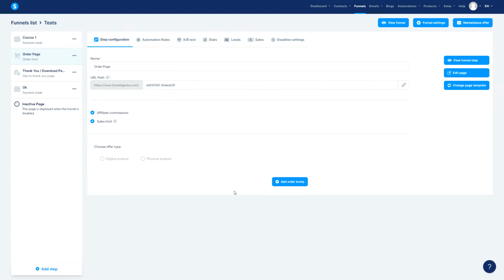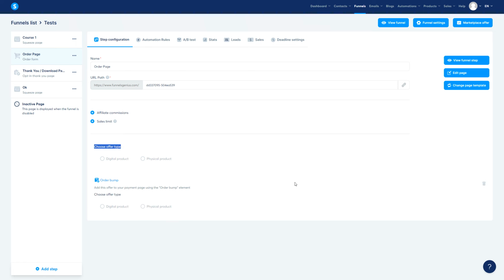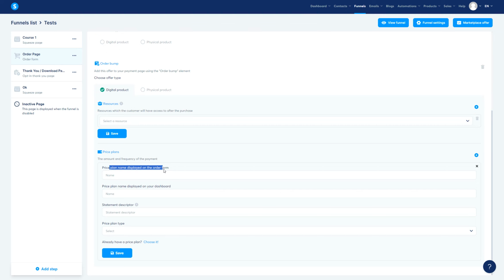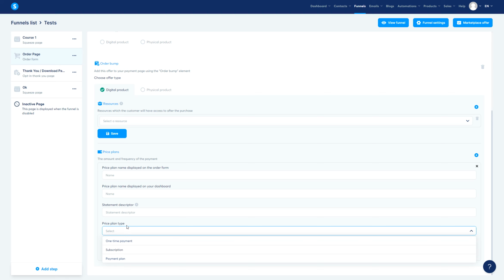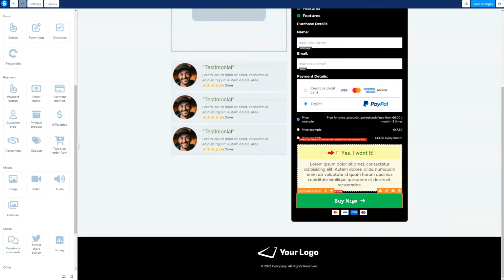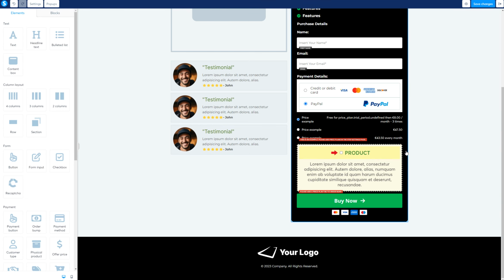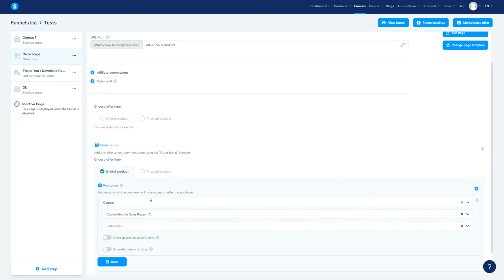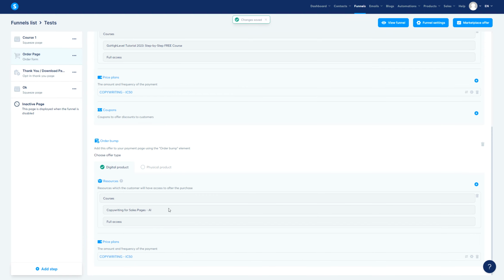How To Build And Order Bump in [Systeme io] FREE Course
Boost Your Sales with Order Bumps on Your Order Forms in Systeme.io

Discover the simple steps to increase your sales by adding an order bump to your order form in our latest tutorial.

🔹 What You'll Learn:

How to add an order bump to your order form within a sales funnel.
Detailed instructions on selecting the right type of product (digital or physical) for your order bump.
Tips on configuring product details like price plans and display names on the dashboard and invoice.
Techniques for customizing the order bump's appearance and alignment on your order form.
🔹 Tutorial Features:

Step-by-step walkthrough from adding the order bump to finalizing its settings.
Visual examples of editing and saving your settings to ensure everything is displayed correctly.
Insights into selecting the best products for your order bumps to maximize customer value and increase revenue.
🔹 Who Should Watch:
This video is aimed at eCommerce site owners, funnel builders, and anyone involved in online sales who wants to effectively use order bumps to boost order values.

👍 Liked the tutorial? Let us know how order bumps have changed your sales strategy!